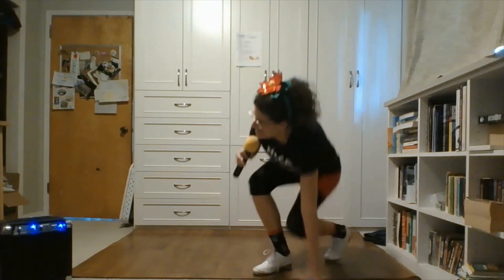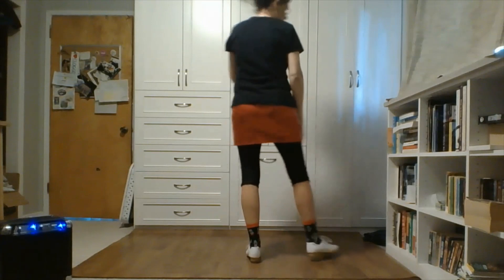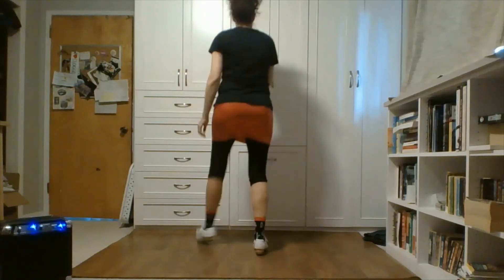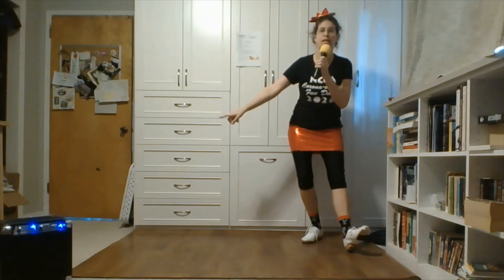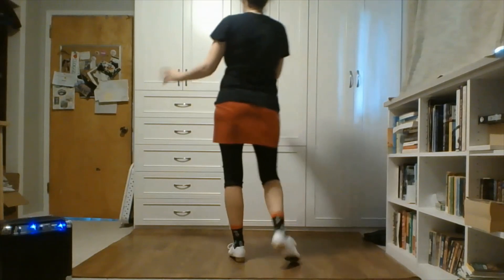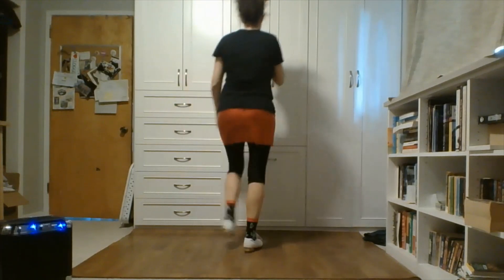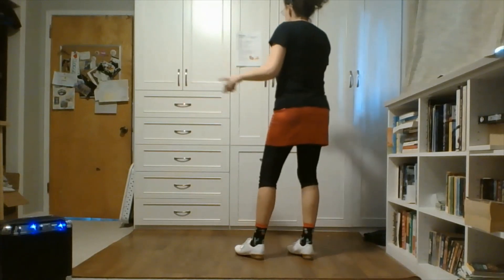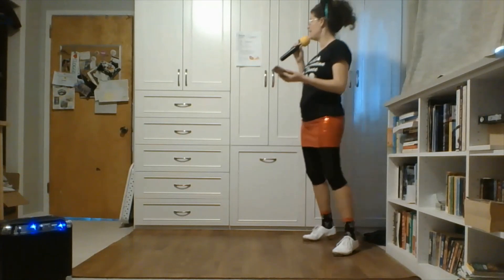Sleigh Ride easy intermediate clogging teach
95% speed dance-through at 13:20
full-speed dance-through at 15:50

I have music licensing for ASCAP/SESAC/BMI.